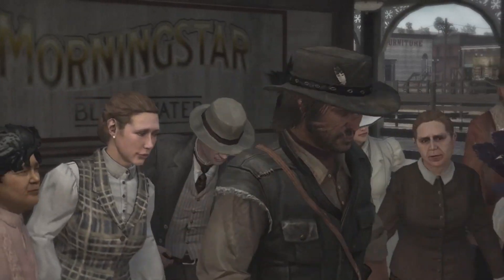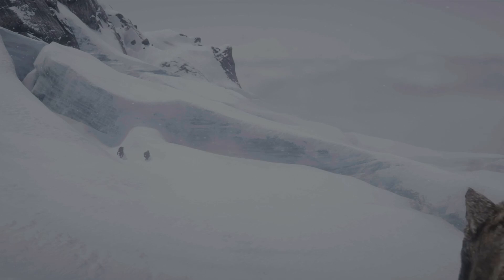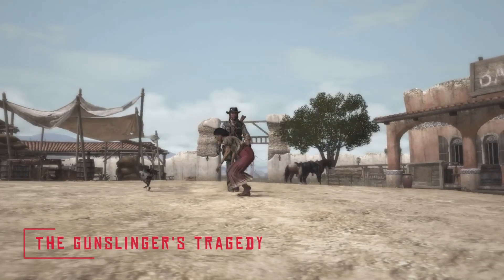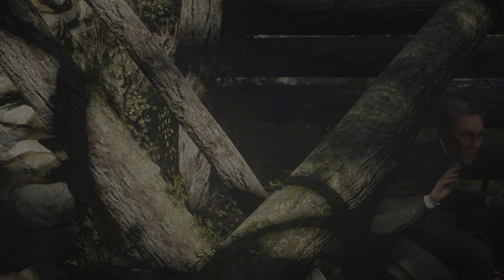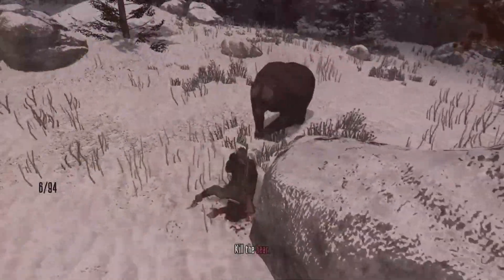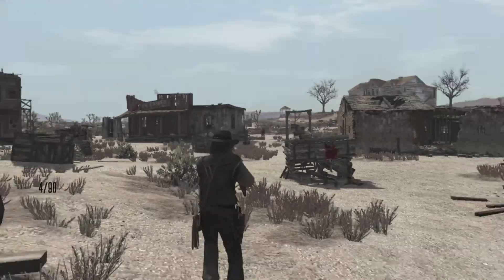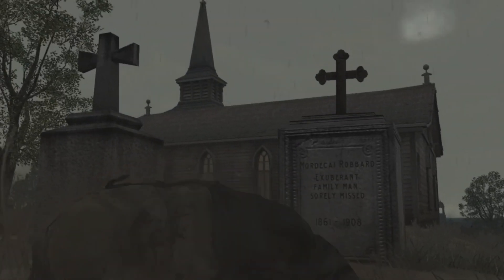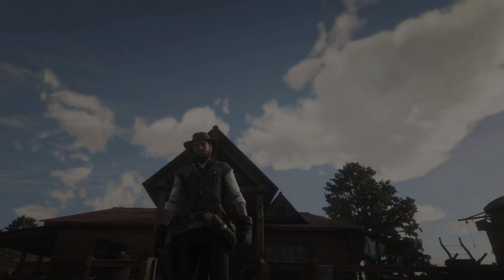Ten Times John Marston Went Beast Mode (RDR 1&2)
These are ten times John Marston went beast mode during the single player story mode of Red Dead Redemption 1 and Red Dead Redemption 2 (RDR1/RDR2). These ten times John Marston was a badass are some of his best moments in the Red Dead Redemption series. What is the best John Marston scene? RDR and RDR 2 story gameplay footage captured on PlayStation 3 (PS3) and PlayStation 5 (PS5). Red Dead Online is ruined and has no update, but Red Dead story mode still has a wealth of content!

The Orange Wilson Experience in Pictures: Orange Wilson (@orangewilson_) • Instagram photos and videos
The Orange Wilson Experience in Words: Orange Wilson (@OrangeWilson_) / Twitter
Orange Wilson Live: OrangeWilson – Twitch

Timestamps:
00:00 – Intro
00:30 – Enter, Pursued by a Memory
01:12 – The Assault on Fort Mercer
01:57 – Uncle’s Bad Day
02:42 – The Gunslinger’s Tragedy
03:23 – A Really Big B d and Spare the Love, Spoil the Child
04:04 – Our Best Selves, Red Dead Redemption
04:49 – Jim Milton Rides, Again?
05:27 – Hanging Bonnie MacFarlane
06:01 – American Venom
06:36 – HM: Undead Nightmare
07:09 – The Last Enemy That Shall be Destroyed
07:47 – Outro and Merch Store Announcement

Pictures:
bullet hole transparent background - Search (bing.com)
crying eyes emoji transparent background - Bing images
crying face emoji transparent - Bing images
fire background for thumbnail - Bing
funny zillow meme - Bing images
nuclear bomb going off in desert - Bing
rdr1 cover art - Bing images
Red Eye Lens Flare - Bing
Swiping Bear Claw transparent background - Bing images

Body punch series
Nope sound effect no copyright - YouTube
Pop
Punch Swoosh Series
Sound Effect provided by Free Sound Effects ➜ Cinematic Flashback Sound Effect - YouTube